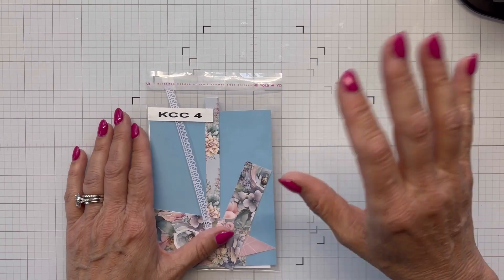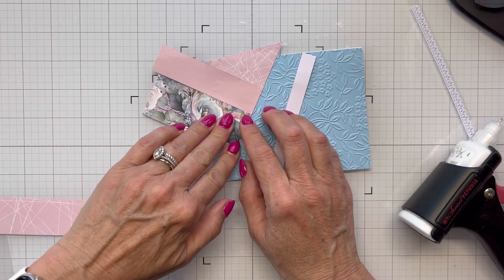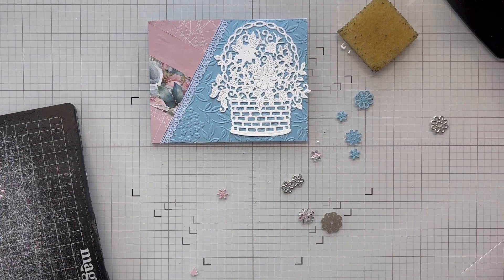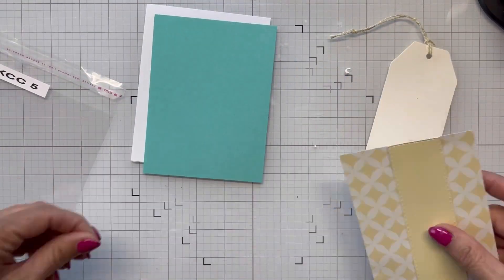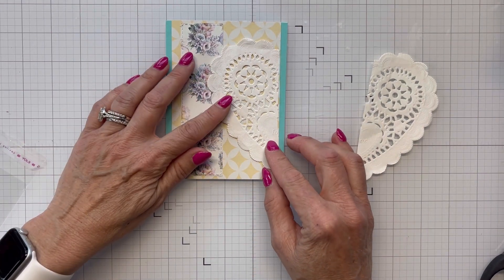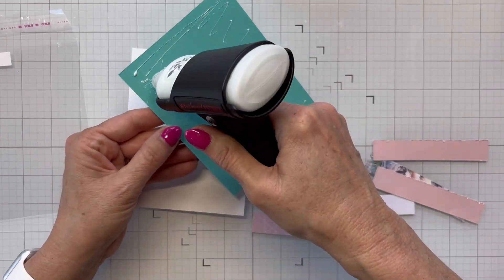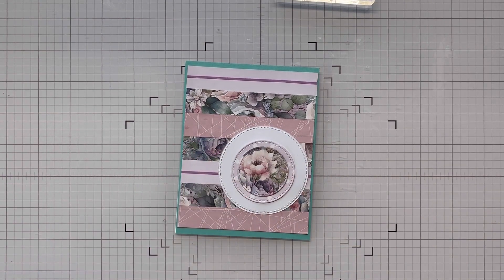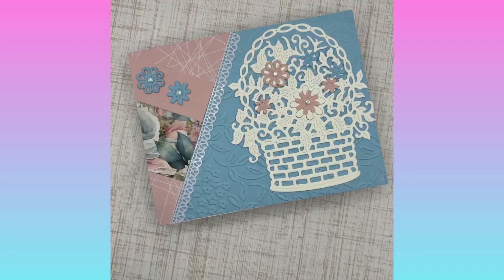May is the season for flowers and cards!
I'm continuing to complete my May set of KCC14 to include in the Facebook folder.  Follow along as I continue to work with these beautiful floral papers and material from Love from Lizi!

PRODUCT

Non Stick Scissors

Misti Stamp Positioner

✏️Craft Room Equipment ✂️

18 x 24 Magnetic Glassboard

Spellbinders Glimmer Machine

Cricut self healing mat